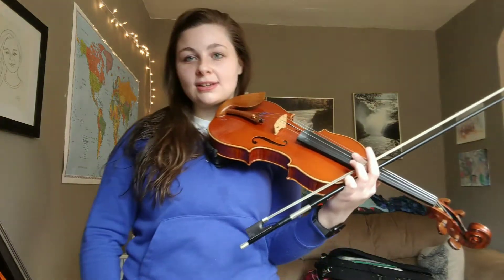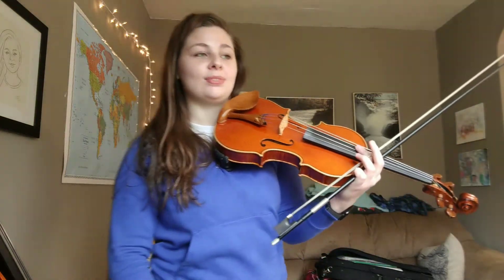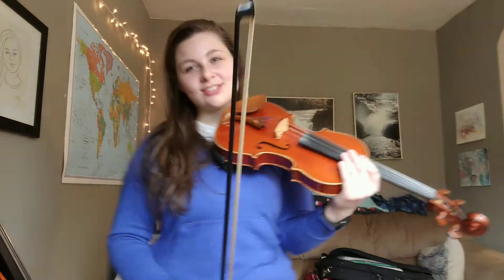Miss Marshall Practices the Rieding Violin Concerto in A minor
I like to practice too! In this video I will show you a bit of what I'm working on. This is first page of the the Violin Concerto in A minor in the Hungarian Style by Oskar Rieding. It is not perfect yet, but that's why we practice!